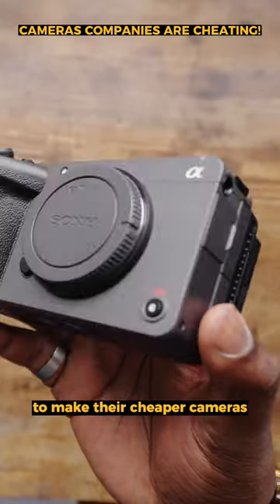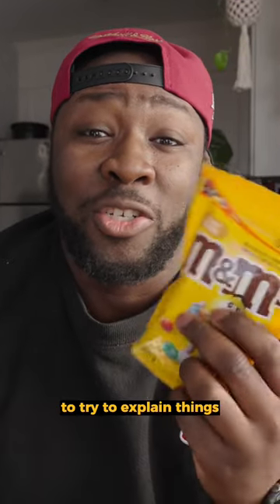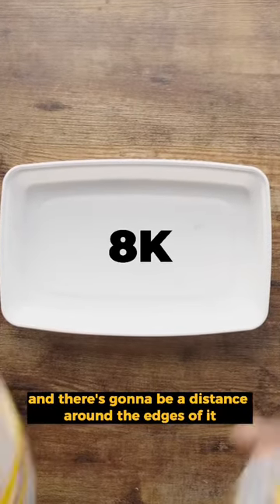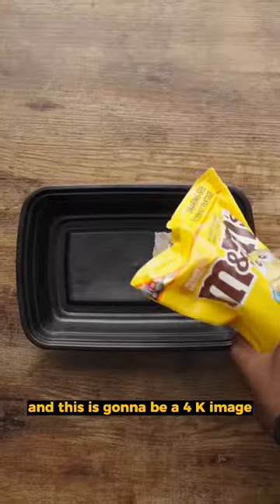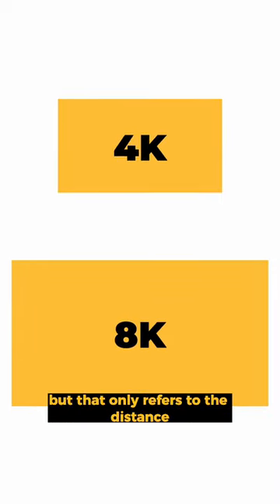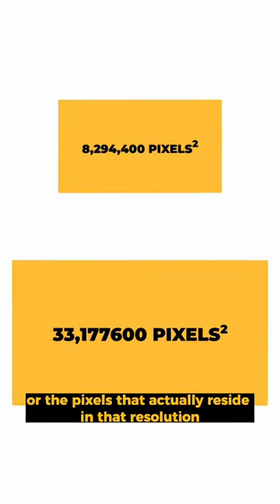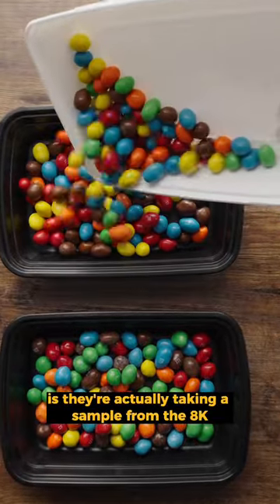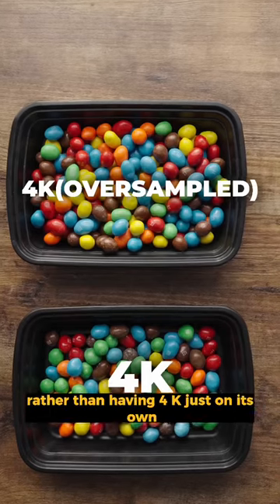Why Affordable Cameras Have Such Good Video Quality